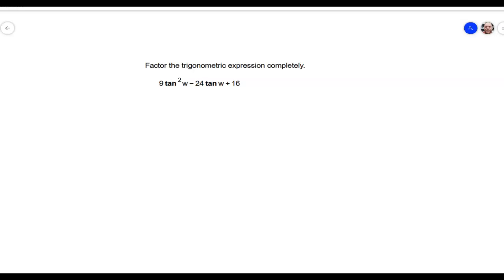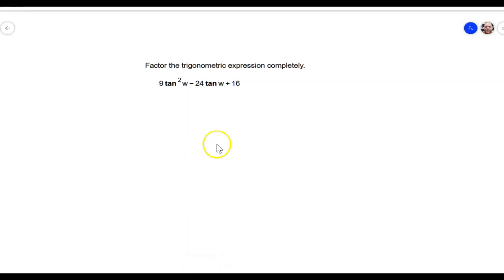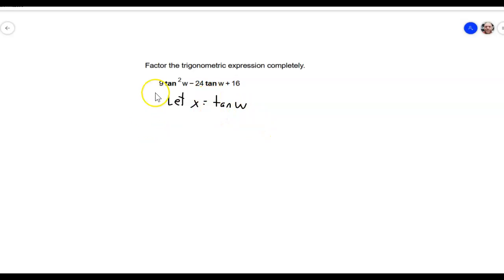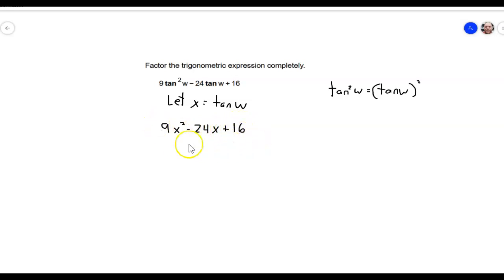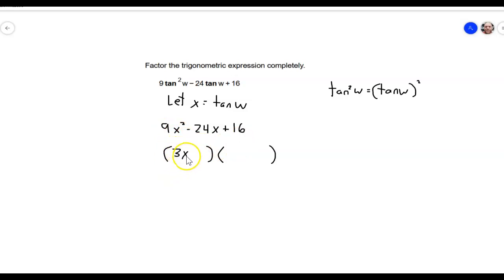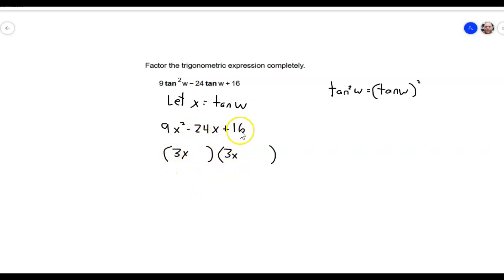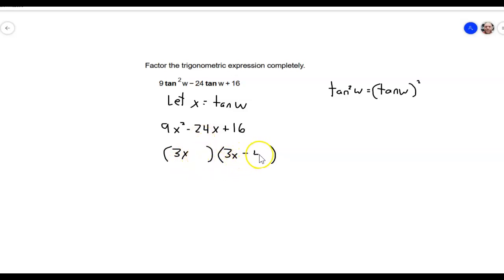Section 6.2 Factoring Trigonometric Functions